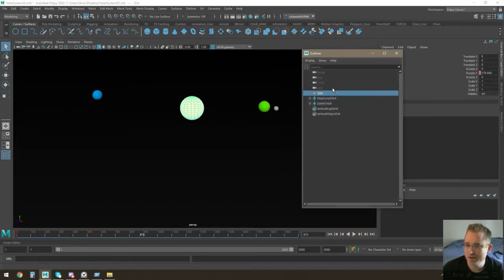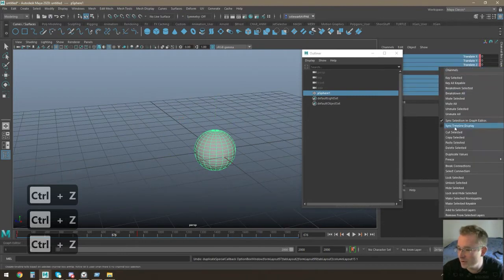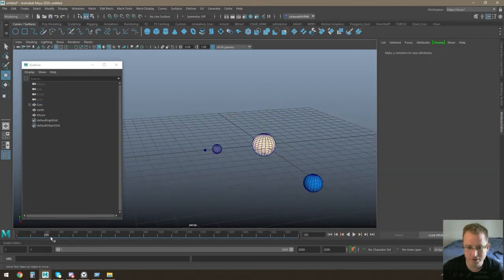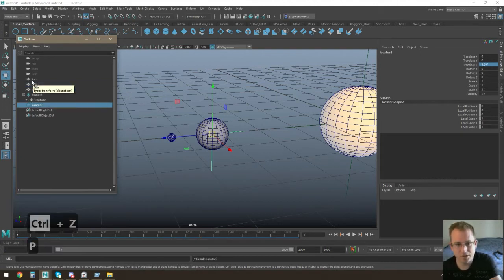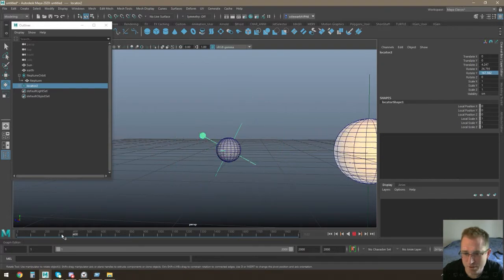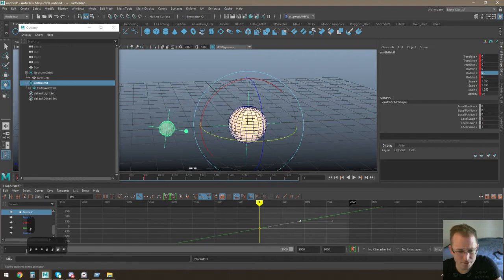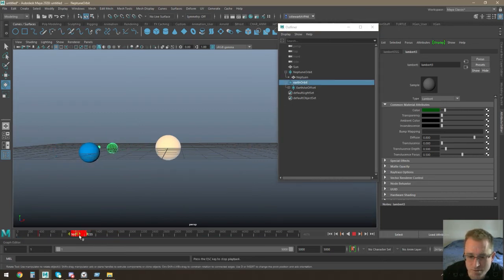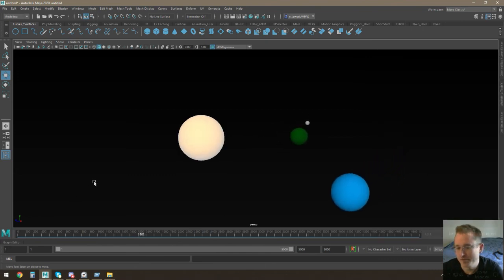SolarSystem02 tutorial 2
Want to learn some 3D Basics? Make a solar system.

Tutorial for some good Maya intro knowledge and learning.

Tutorial made with Maya 2020.

Here is a much longer video with a more detailed solar system and a slightly different method